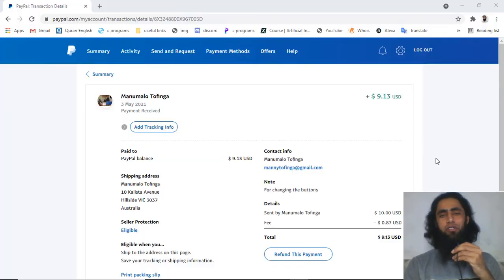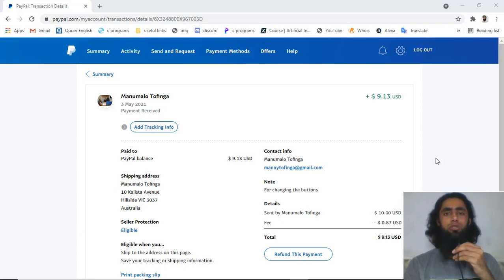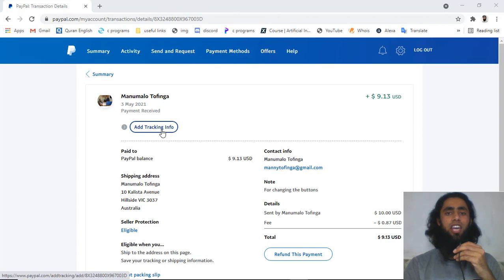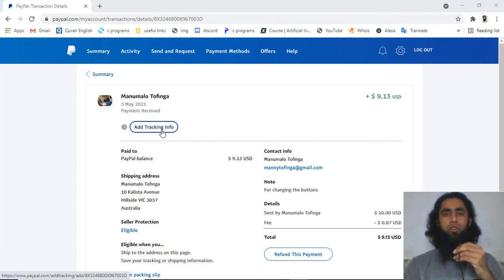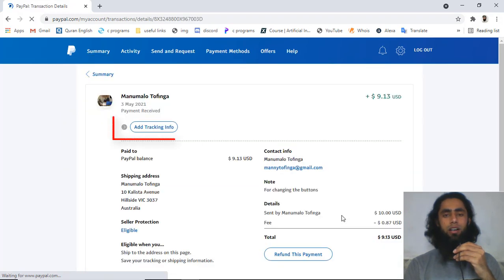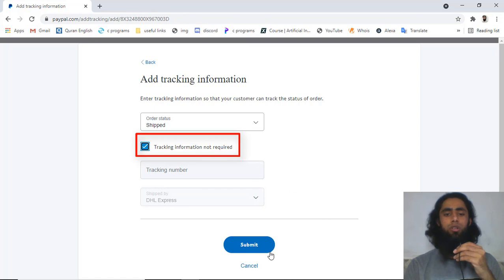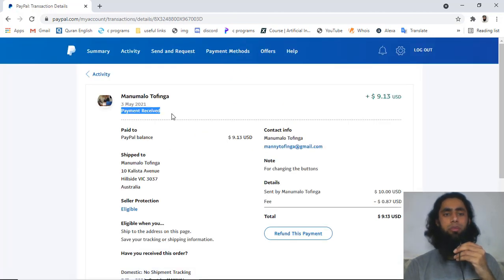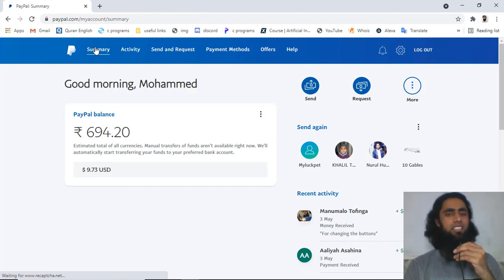My Paypal Payment Pending Because of Missing Tracking Information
👋Skype: mohdramzaan112